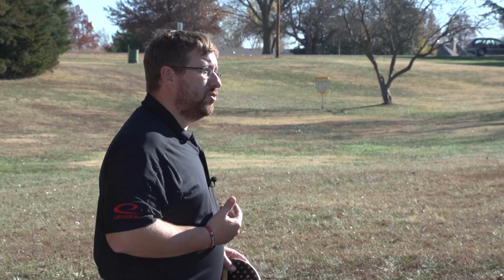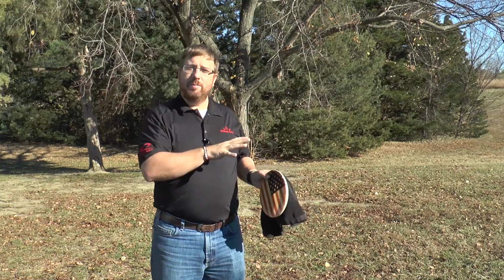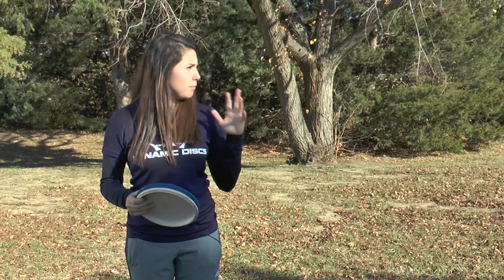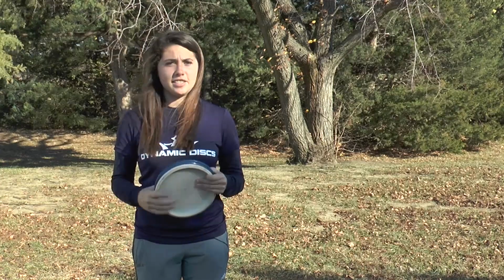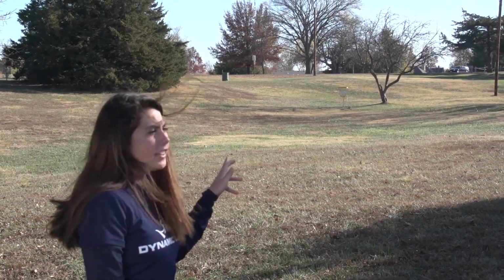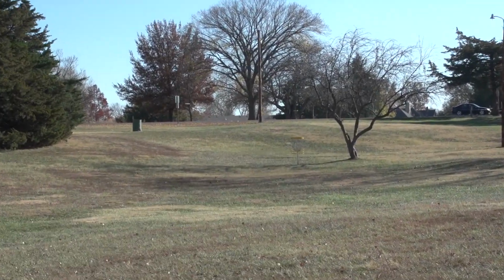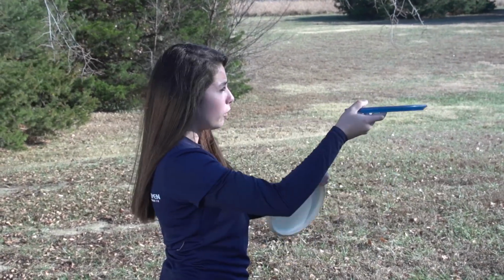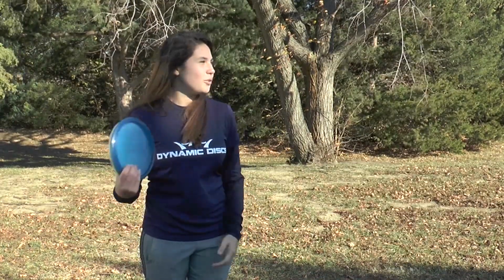Back to Basics | The Approach Shot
Dixon Jowers and Paige Bjerkaas discuss what goes on in their mind when executing an approach shot.